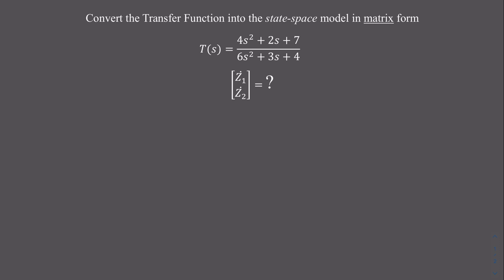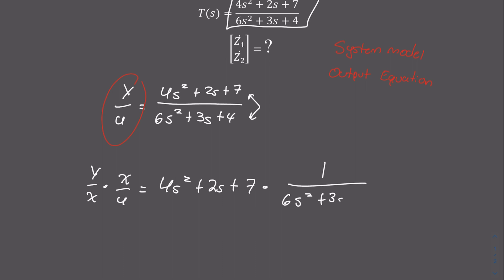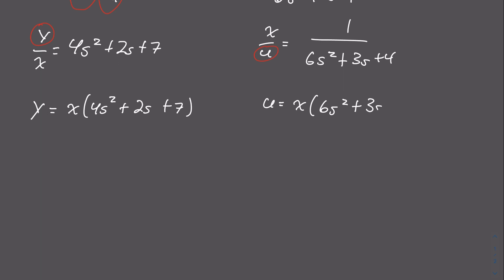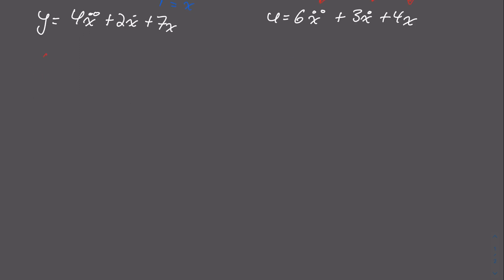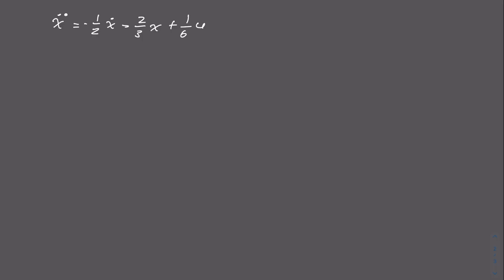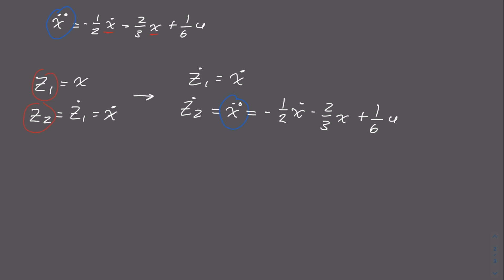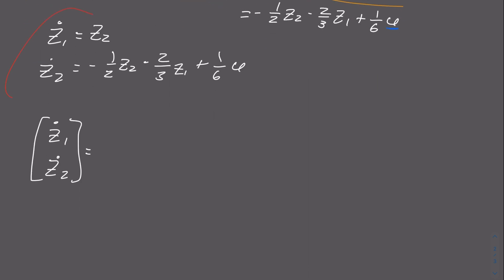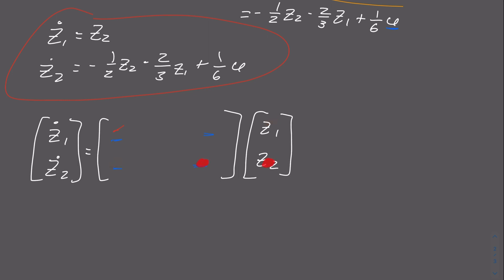Converting a Transfer Function to State-Space (Matrix) Form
This video covers the essentials for converting a Transfer Function equation into state-space form represented with matrices. This is an important concept to understand for your Systems or Controls classes since it will be used in analyzing circuits as well.

I apologize for the extra noise in the background, the 3D printer was working a little harder than usual today.

I will be releasing more videos on Controls, Systems, and other related topics soon.

0:00 Introduction
0:12 Separating the Function
1:36 Inverse Laplace
2:14 System Model Matrix
6:58 Output Equation Matrix